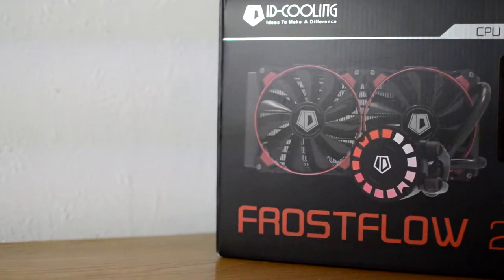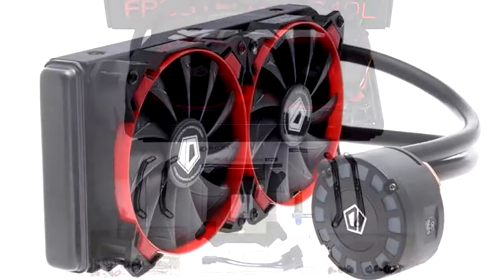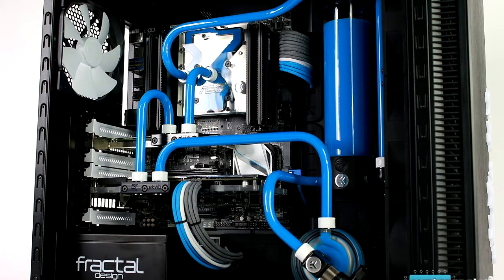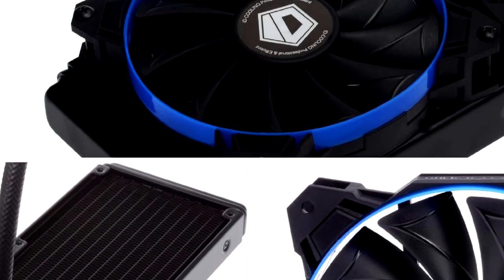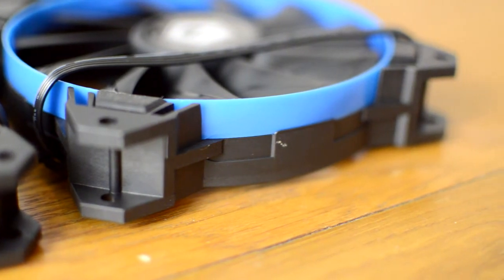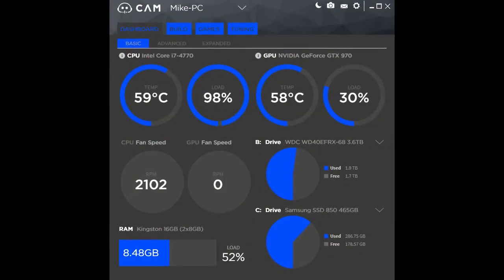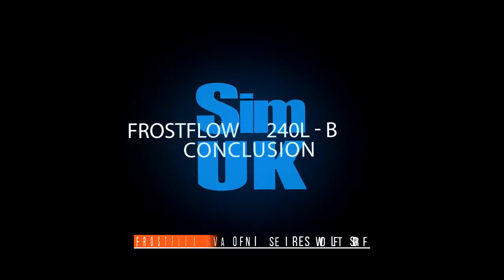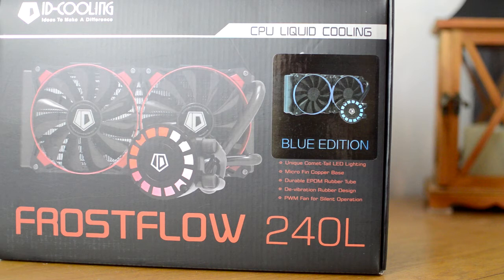FrostFlow 240L Review AIO Closed Loop Liquid Cooling for your CPU From ID-COOLING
Welcome to Sim UK Today we review the Frostflow 240L-B.  A product from the Frostlow series designed and built by ID-COOLING.

 Product Description
PC enthusiasts are always looking for the best hardware and components, either for overclocking or for gaming. When it comes to CPU cooling, All-in-one liquid cooling is the top choice for enthusiasts due to its high cooling performance and easy installation.
FROSTFLOW series feature high efficiency pump designed to push 76L water per hour, micro copper base for fast heat transfer, and high static pressure fans to move away the heat. The unique Comet-Tail LED lighting makes the whole system even more attractive.
New fans are developed to provide higher static pressure so as to push the away through the radiator; the soft rubber dampeners on fan frame corners help absorb operating vibration, which makes the system quieter than others.

 Features:
+++ 240mm Radiator Dissipates Heat Efficiently
+++ Unique Comet-tail LED Lighting Effect
+++ High Pressure Pump Design Provides Faster Coolant Circulation
+++ Durable EPDM Rubber Tube Maintains Long Lifespan of the Coolant
+++ Pure Copper Base Offers Superb Heat Conductivity
+++ Two High Static Pressure PWM Fans with Rubber De-vibration
+++ Micro Fin Copper Construction Provides Excellent Heat Dissipation

 Specifications:
Compatibility: Intel LGA2011/1151/1150/1155/1156/1366/775 & AMD FM2+/FM2/FM1/AM3+/AM3/AM2+/AM2
TDP: 200W
Radiator Dimension: 274×120×27mm
Radiator Material: Aluminum
Tube Material: EPDM Rubber
Tube Length: 315mm
Waterblock Dimension: 65(Diameter)×36mm
Cold Plate Material: Copper
Pump Current: 0.25A
Pump Speed: 2500RPM
Pump Bearing: Ceramic Bearing
Pump Life Expectancy: 50,000 Hrs
Pump Noise Level: 25dB(A)
Fan Dimension: 120×120×25mm
Included Fans: 2pcs
Fan Speed: 800-2000RPM
Max. Air Flow: 84.5CFM
Max. Static Pressure: 3.2mmH2O
Noise: 20-38.2dB(A)
Rated Voltage: 12VDC
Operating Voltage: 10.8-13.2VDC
Started Voltage: 7VDC
Rated Current: 0.38A
Power Input: 4.56W
Bearing Type: Hydraulic Bearing

 Package Contents:
1 x CPU Cooler
1 x Mounting Kit
1 x Thermal Grease Tube
1 x Manual

FAQ:
1.What is the CPU compatibility for a specific CPU cooler model?
You may take a look at your CPU box to get to know the socket type, then to check the socket type listed on this page with your CPU.
2.How to apply the thermal grease/paste?
Simply squeeze appropriate amount of thermal grease onto the CPU surface, and use a hard card to apply them evenly over the surface, and then mount the CPU cooler.

 ABOUT ID-COOLING
ID-COOLING is specialized in cooling products for desktop PCs and thermal solutions for industrial applications, covering CPU Cooler, VGA Cooler, Case Fan, Server Cooler, Mini Computer Cases, etc. With over 10 years’ experience in this industry, ID-COOLING enjoys a good reputation in innovation and superior quality and service.

  Box Contains
1 x FrostFlow 240L
4x CPU Adaptors
2x 120mm Fans
Box Contains

1 x FrostFlow 240L 4x CPU Adaptors 2x 120mm Fans